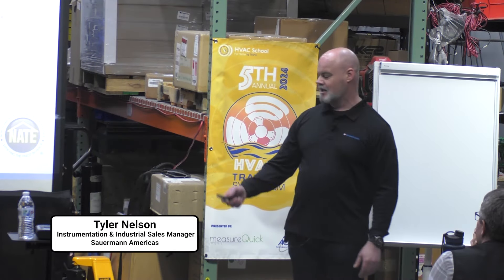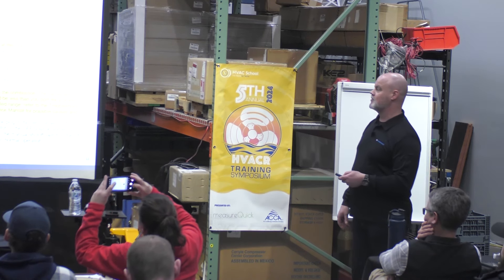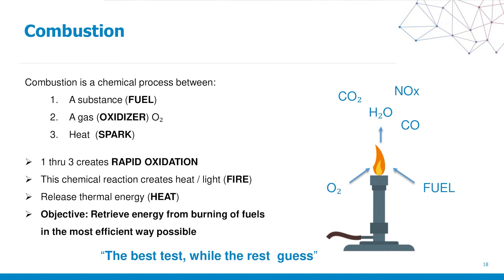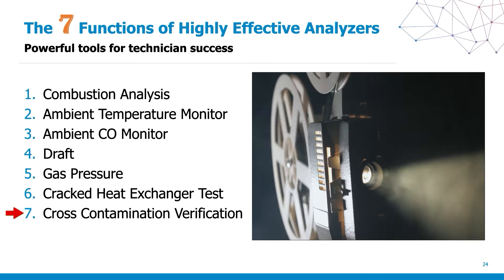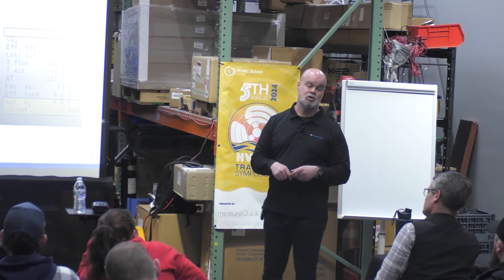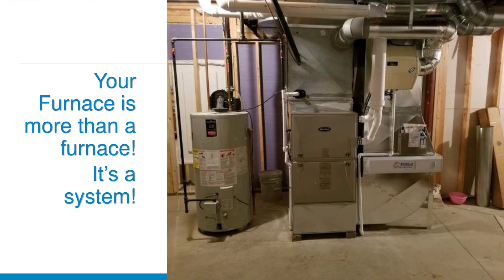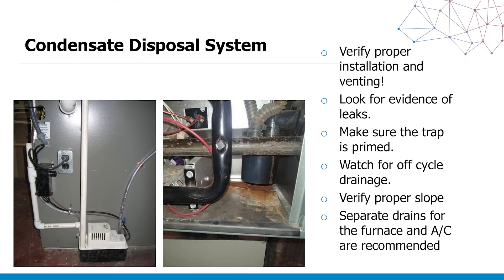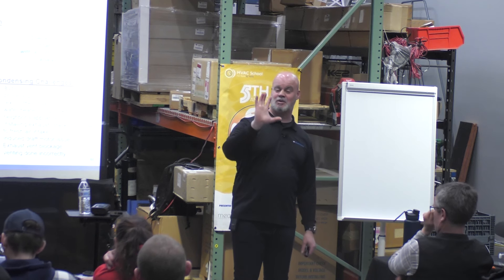Combustion Analysis and Troubleshooting with Tyler Nelson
Join Tyler Nelson, Instrumentation & Industrial Sales Manager
 at Sauermann Americas, for an in-depth presentation on Combustion Analysis and Troubleshooting from the 5th Annual HVAC/R Training Symposium.

In this informative session, Tyler covers:

The importance of combustion analysis in modern HVAC systems
Types of combustion and how to achieve optimal performance
Seven key functions of effective combustion analyzers
Best practices for testing and commissioning new equipment
How to use analyzers for diagnostics and preventive maintenance
Carbon monoxide safety and the risks technicians face
The impact of new regulations and industry changes on combustion testing

Whether you're a seasoned pro or new to the field, this presentation offers valuable insights to enhance your combustion analysis skills and troubleshooting abilities. Learn how to ensure safety, efficiency, and longevity in the systems you work with.

Don't miss this opportunity to learn from an industry expert and take your HVAC knowledge to the next level!